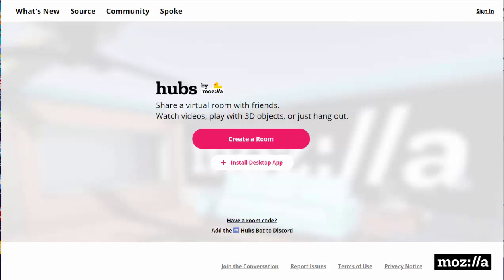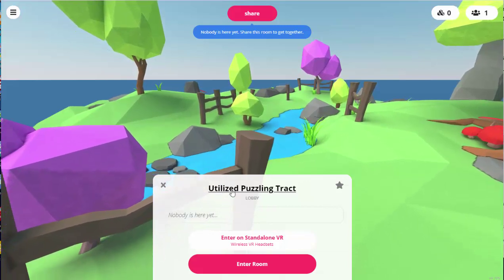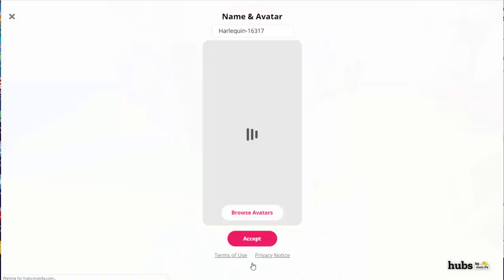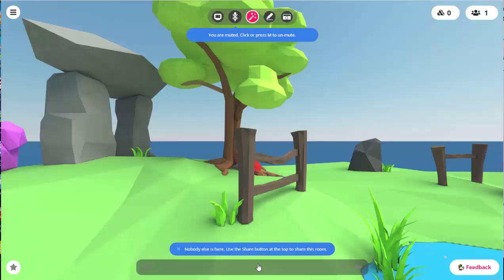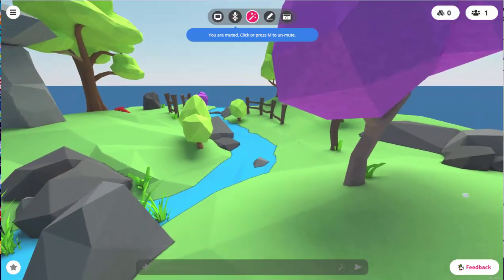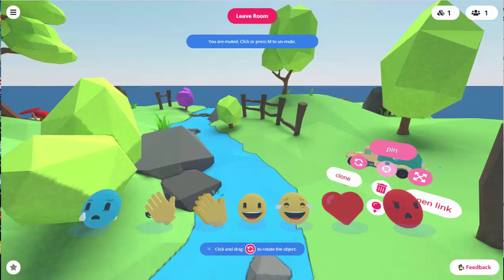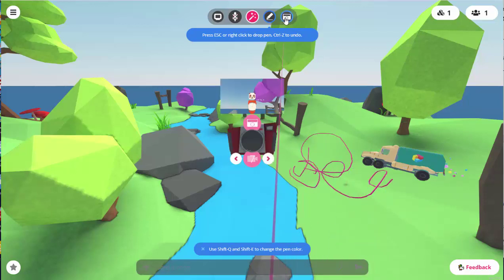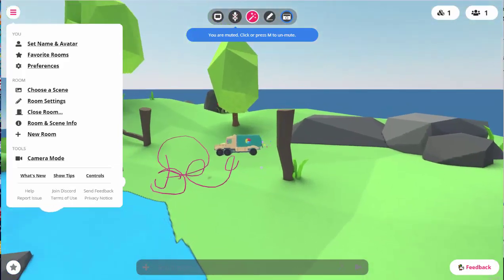Get Started Using Mozilla Hubs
Quick walk through of creating and using a room on Mozilla Hubs.